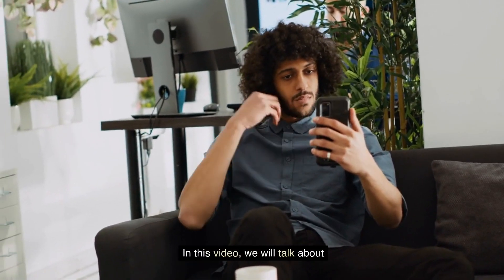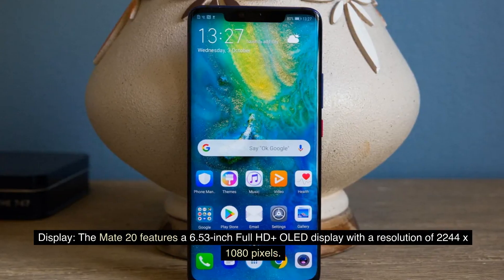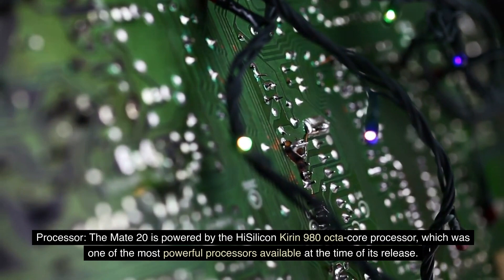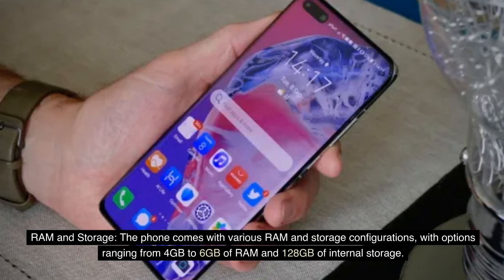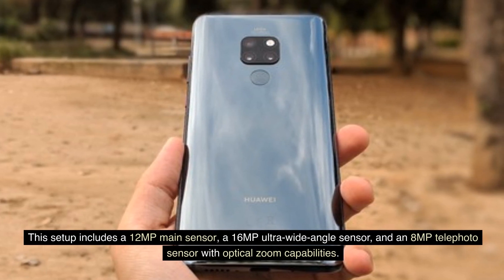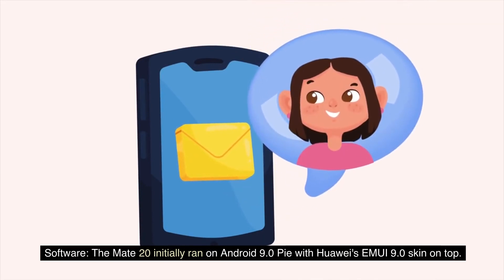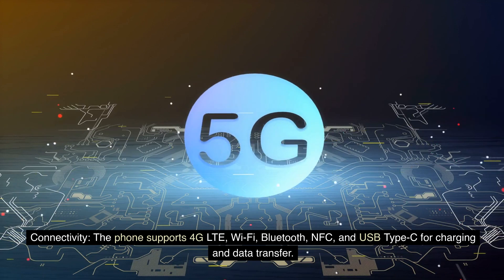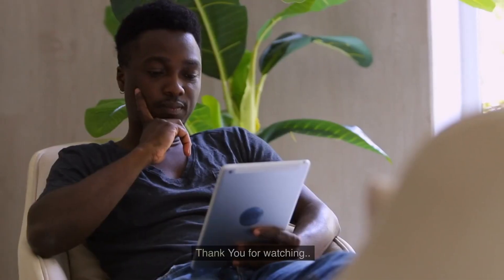Huawei P20 Lite Review - Bulk Mobiles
Huawei P20 Lite Review!

**SOCIALS**
Facebook: Bulk Mobiles UK
X: @bulk_mobiles